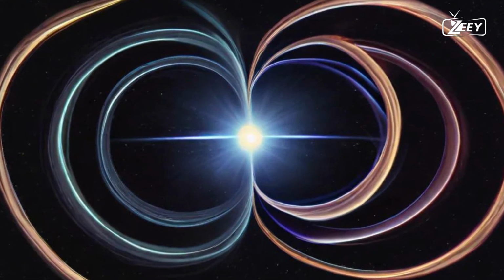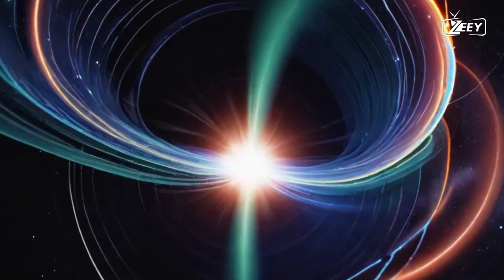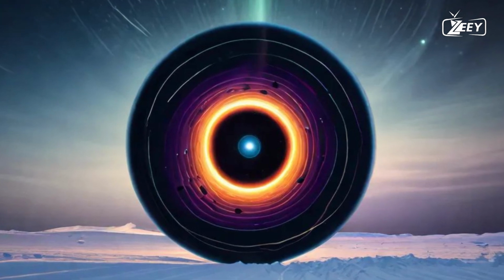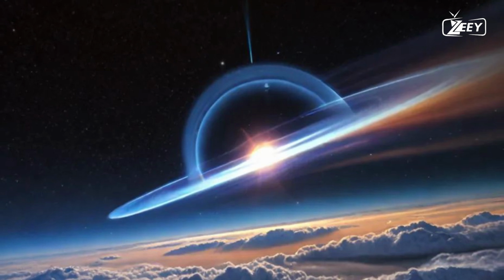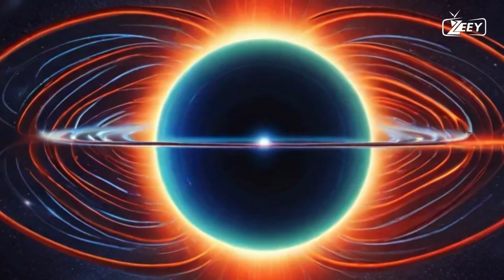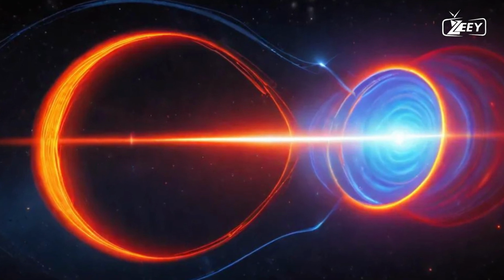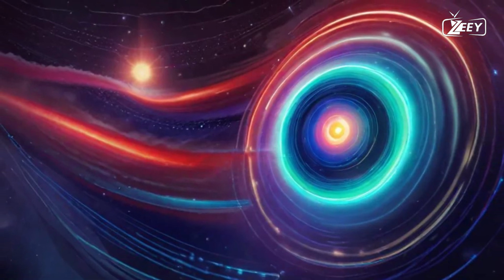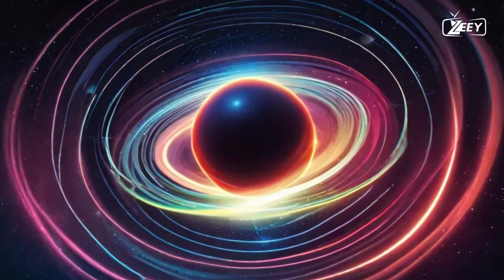The Enigmatic Magnetosphere: Protecting Earth from Solar Radiation